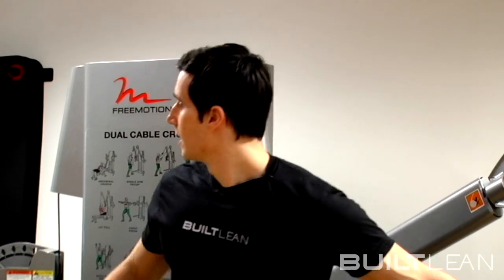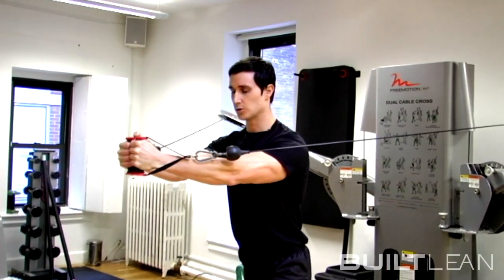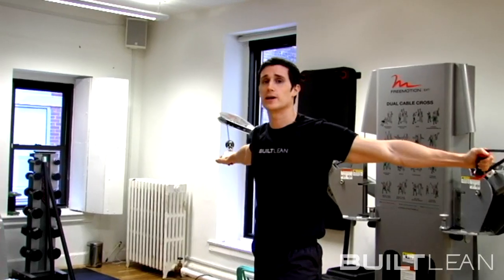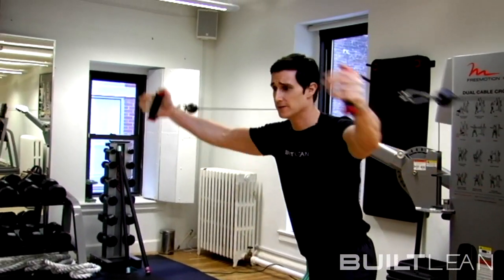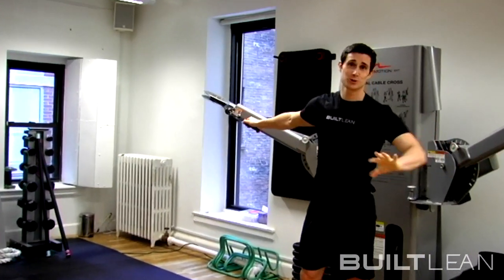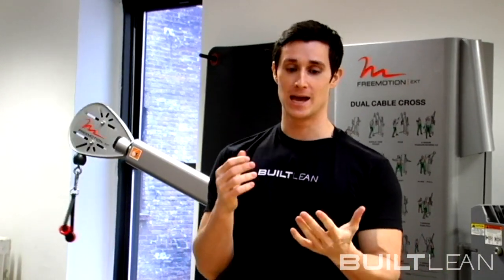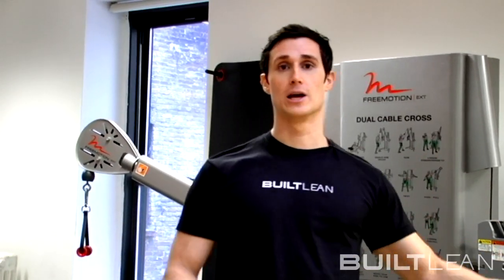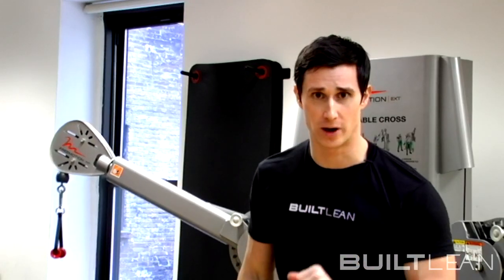Cable Crossover Exercise: High to Low Variation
- Here I demonstrate a cable cross over variation starting from high cross overs to low cross overs in one exercise.  For more detail, check out the full post on BuiltLean.com right

Transcripts:
MARK: Hey! I want to give you a quick cable crossover
variation you can use on your workouts.

Most people when they do the cable
cross over,

you'll set up the cable machine so that your
arms are about shoulder width apart,

I'm sorry, shoulder level and you're
gonna extend

horizontally across your body and
then back.

SO this is the standard way to do a
cable crossover.

But I think a really cool variation is
you actually come up as high as you can

to middle, and you come straight down.

And you are gonna do this five times.

So chose a weight that's have enough so
you can do it fie times. Three or five times.

And so I think right when you do this exercise,

number one: you're never gonna do a normal
cable crossover again,

you'll probably want to do this one,

cuz' it hits your entire chest muscle,
and it also gets your core,

and your shoulder as well, and there's
one thing missing.

If you know me by now, you know that I
like to pair exercises together.

So, what I like to pair with the
cable crossover,

is either push-up, or an abs
exercise.

And so, with the push-up, I think
it's an amazing work out if you

pair these together, specially the end
of the workout

which is when I typicall do these,
at the end of a pushing workout.

And so, you do this exericse with
no rest and you do push-ups.

And even if you can do a lot of push-ups,
you might be able to only do

5-10-15 push-ups, okay?

the second exercise is an abs movement.

So let's just say you do a hip abs raise
in between the cable crossover

which really helps fully engage
your core as well.

And again it's an efficient way
of getting workout completed.

So anyways let me know what you think
of the cable crossover variation

and I hope you enjoy it.